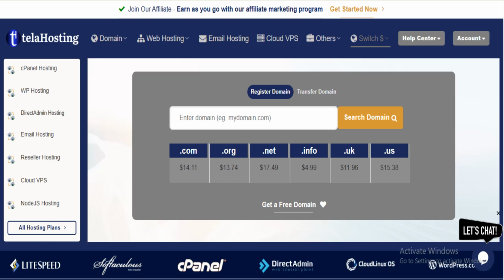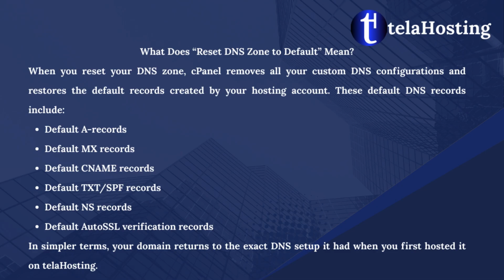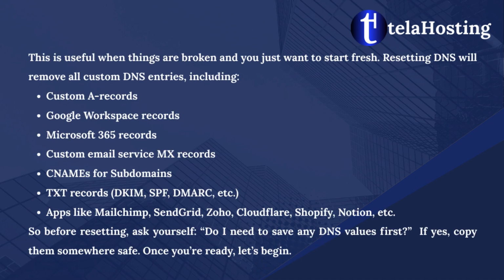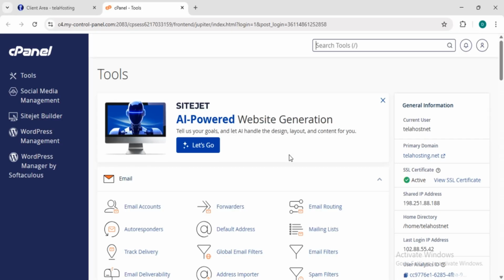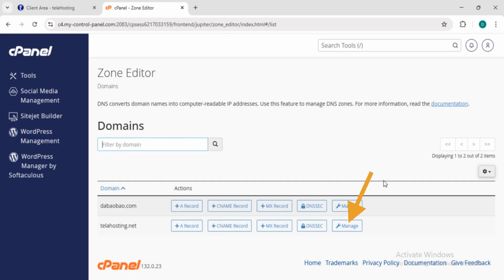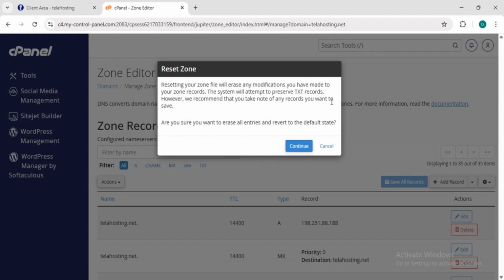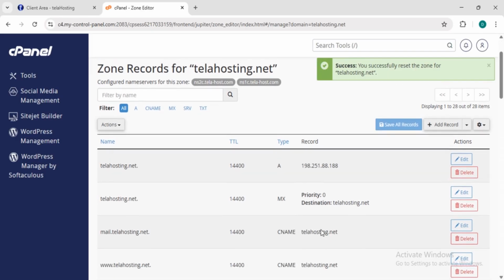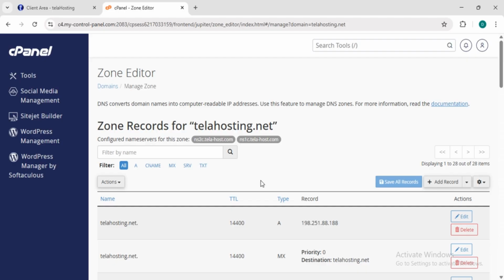How to Reset DNS Zone to Default in cPanel | Restore Default DNS Records Safely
Having issues with your website or email after making DNS changes? In this step-by-step tutorial, you’ll learn how to reset your DNS zone to default in cPanel — a useful solution when custom records cause errors or misconfigurations.

We’ll walk you through how DNS zones work, when a reset is necessary, and how to restore default records while ensuring your website and email continue to function properly.

✅ What a DNS zone reset does and when to use it
✅ How to back up existing DNS records before resetting
✅ How to restore default DNS records in cPanel
✅ How to reconfigure custom records after a reset
✅ Tips to avoid website and email downtime
This guide is beginner-friendly and ideal for website owners, developers, and businesses troubleshooting DNS issues or starting fresh with clean settings.